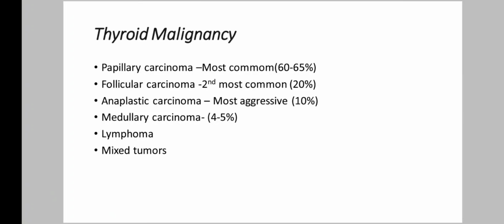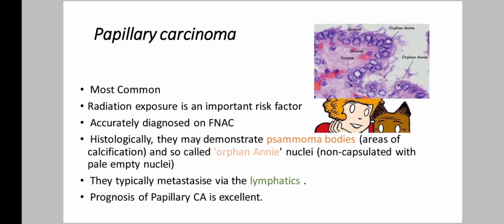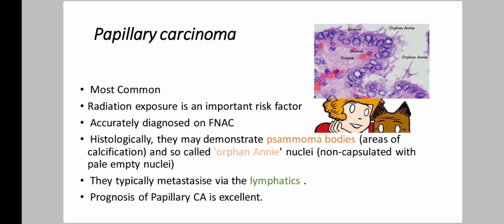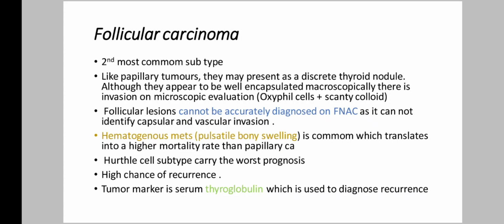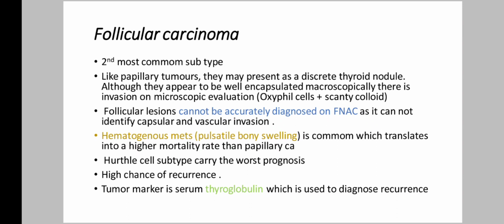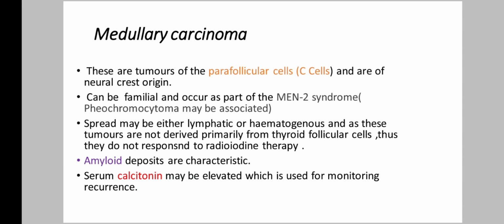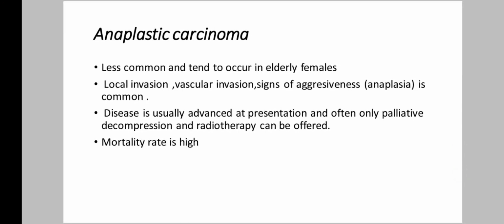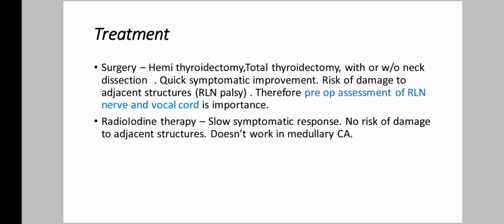🩺📚🧑‍⚕️CARCINOMA THYROID,MRCS SURE SHOTS MRCS PART A 2023 RECALLS